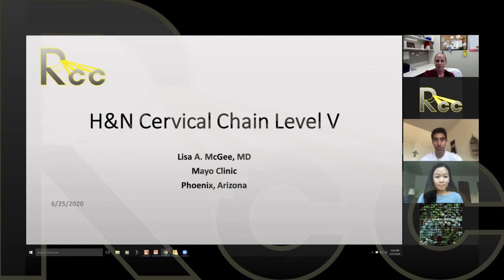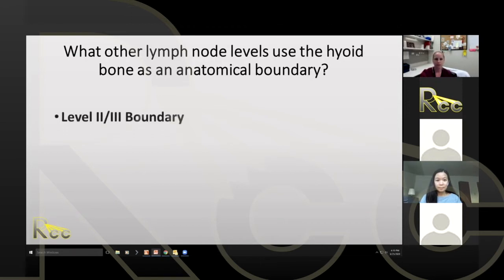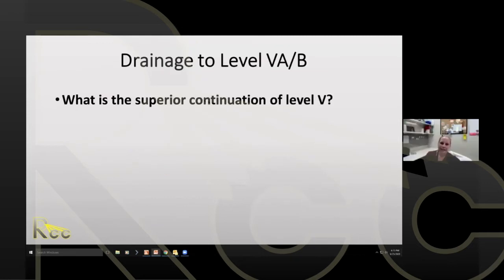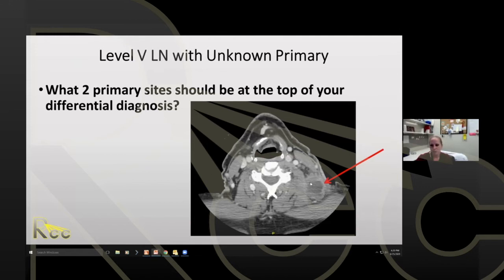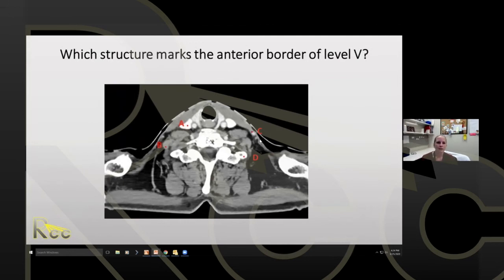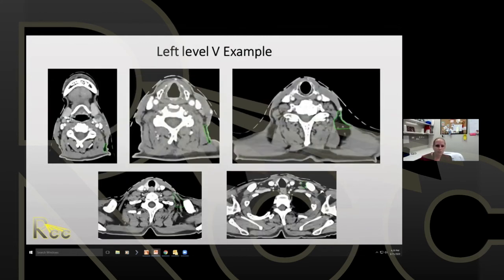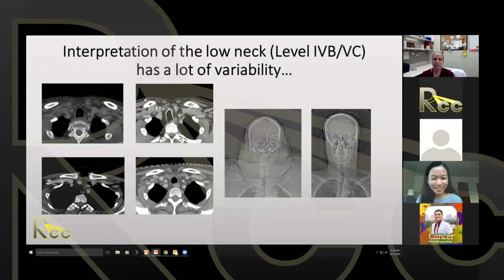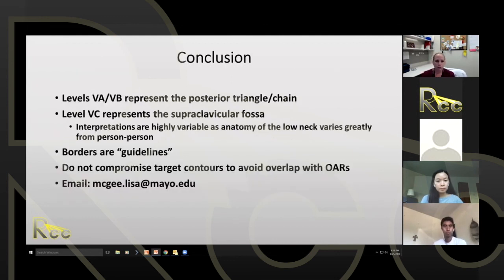Topic 7 Contouring- Level V lymph nodes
Dr. Lisa McGee discusses Contouring Level V lymph nodes as part of the Rayos Contra Cancer Educational Series on Head and Neck Cancer.

Key Words discussed include: Level V, VA, VB, VC, anatomic borders, drainage patterns, unknown primary, Nasopharynx, Cutaneous SCC, Hypopharynx, Thyroid, Larynx, Oral Cavity, Oropharynx